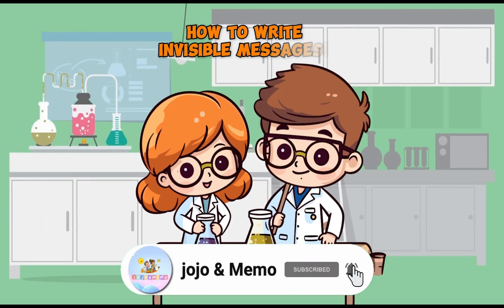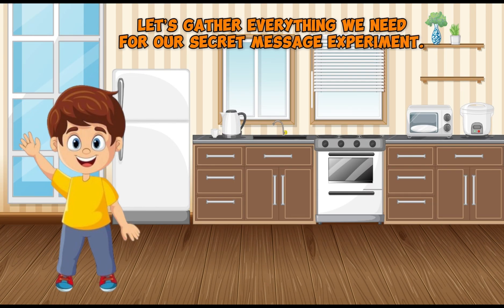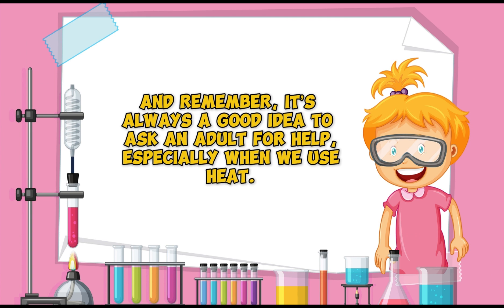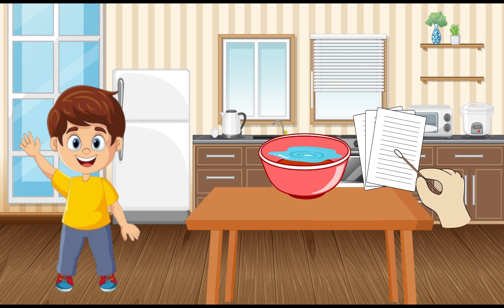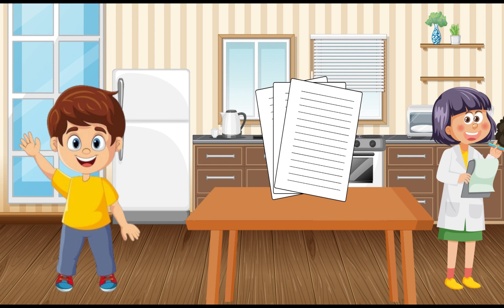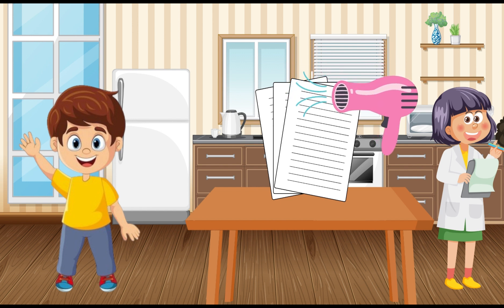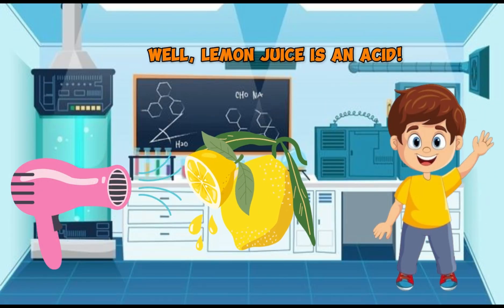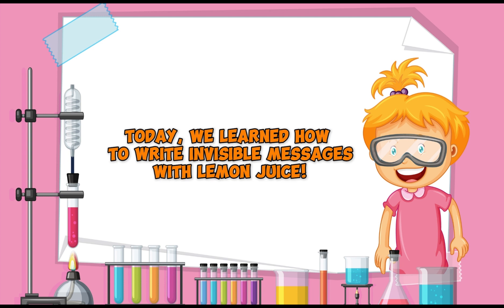Making the invisible ink. Science Experiment for Kids تجربة علمية ممتعة للأطفال عن الحبر السحري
preparing invisible ink. Science Experiment for Kids. Funny & simple
 تجربة علمية ممتعة  للأطفال  عن صناعة الحبر السري بمكونات سهلة من المنزل